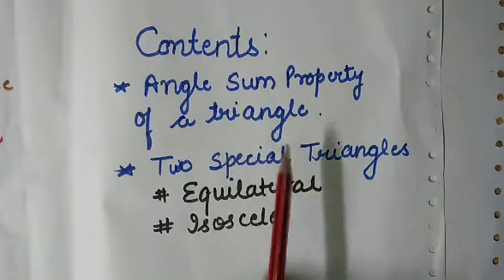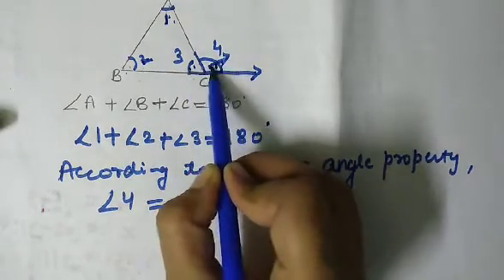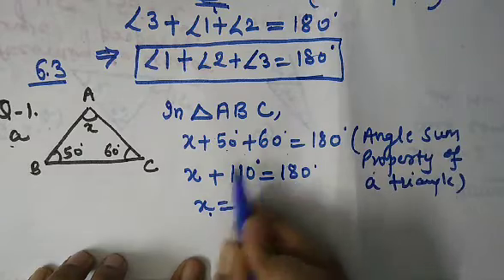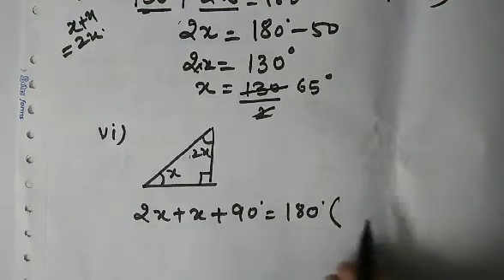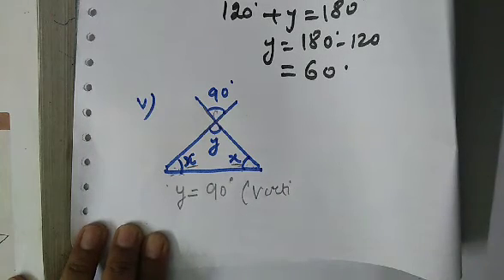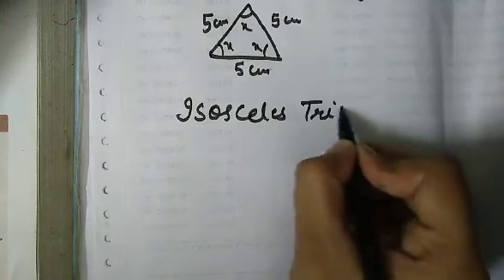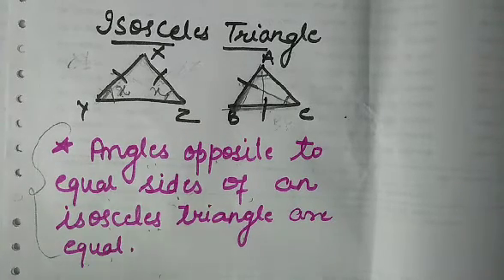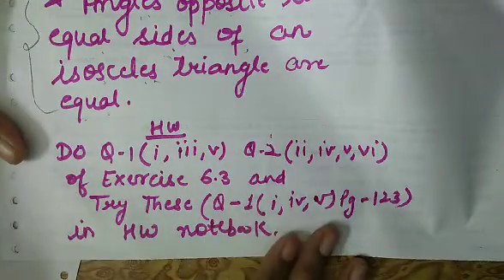Class-7,Day-99,Mathematics,Ch-6(The Triangle and its Properties),Lecture-02